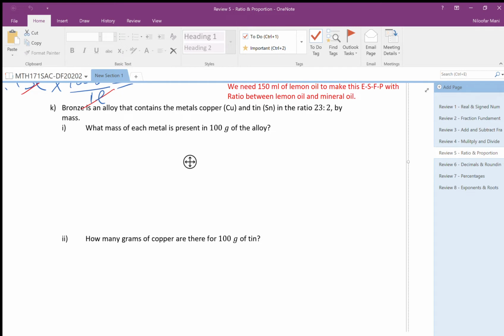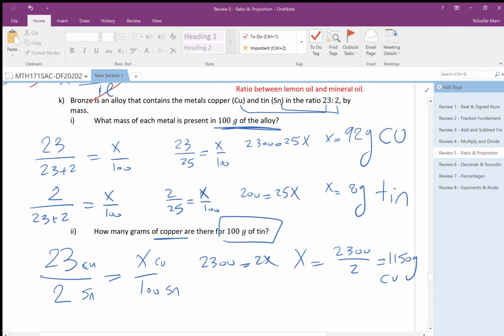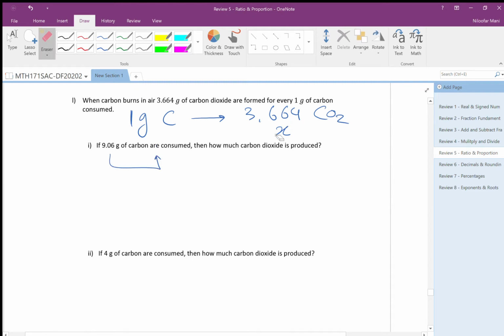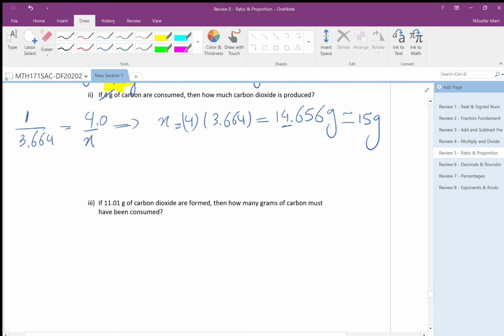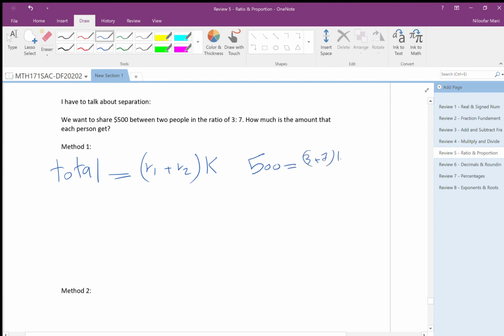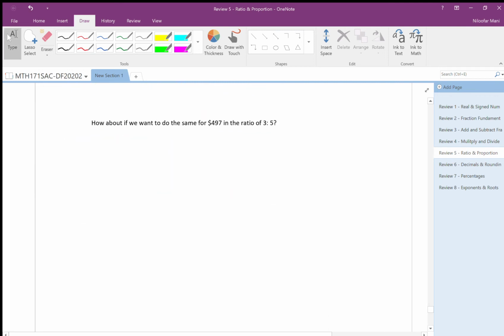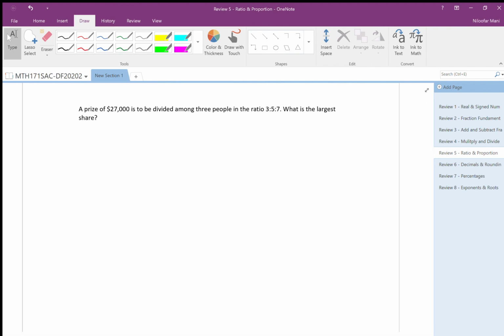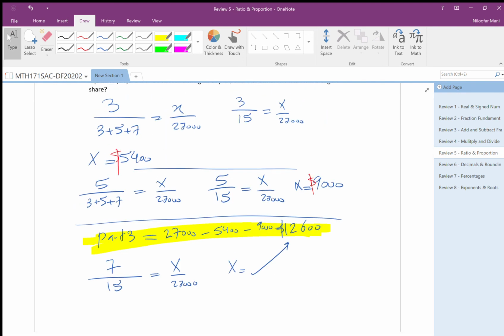Review 5 Ratio & Proportion - 4